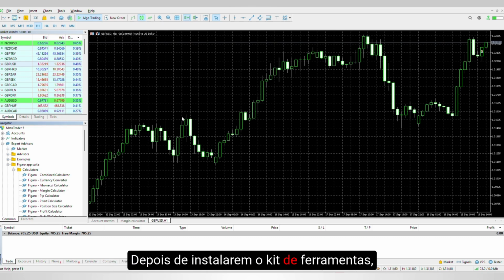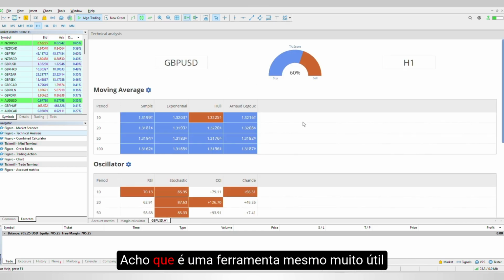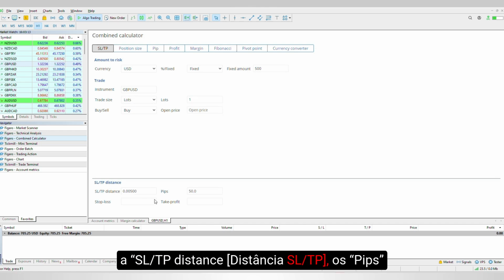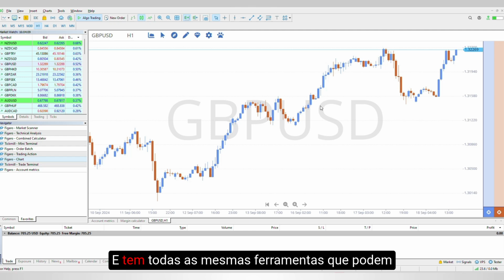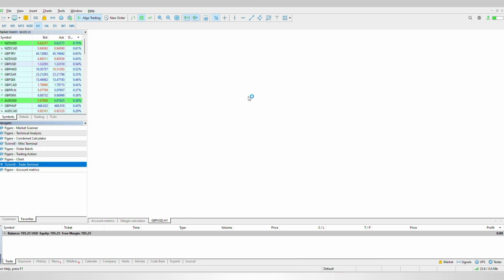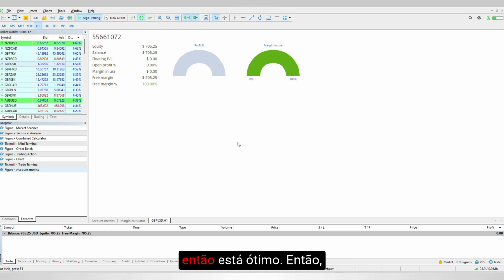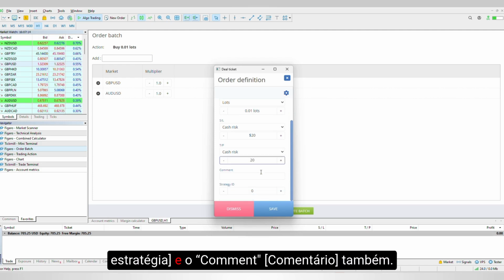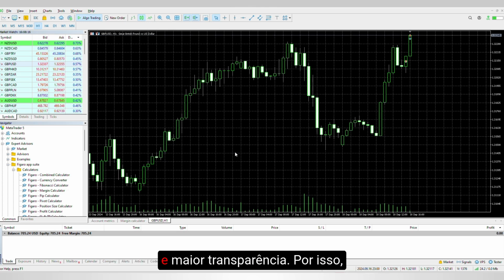Como funciona o Kit Avançado de Ferramentas de Trading?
O Advanced Trading Toolkit está disponível para todos os traders de conta real da Tickmill.

Dê um upgrade no seu trading utilizando ferramentas poderosíssimas para seu dia a dia.